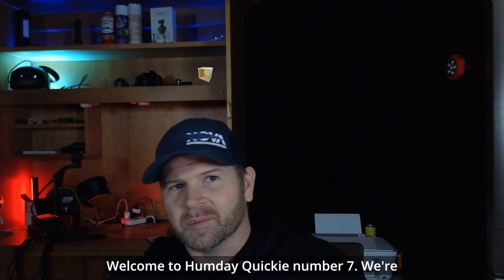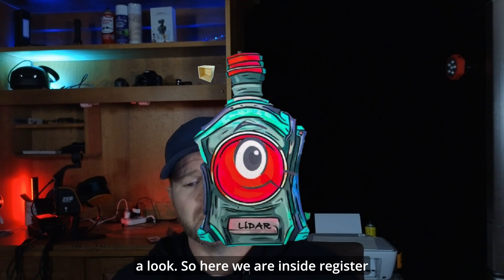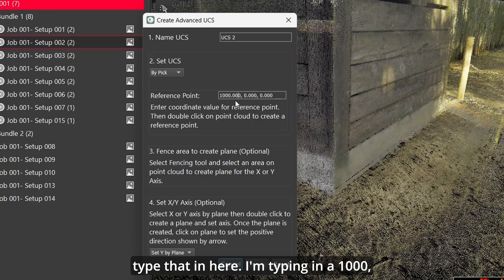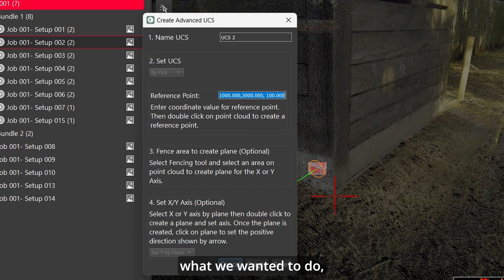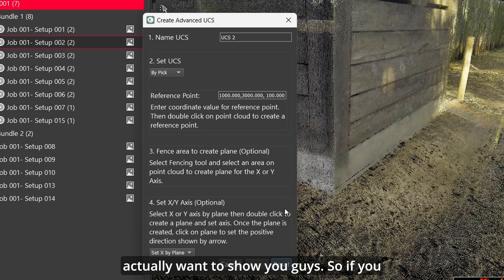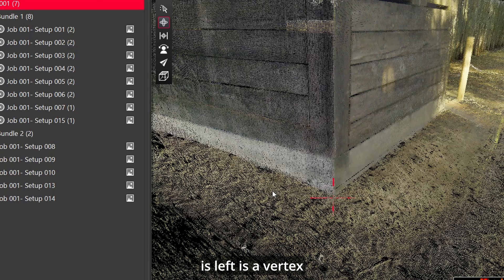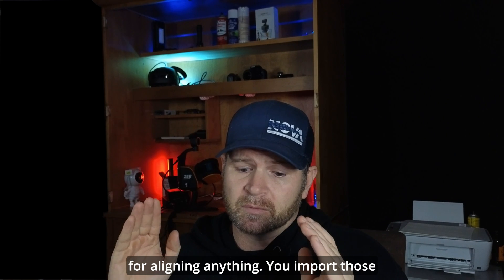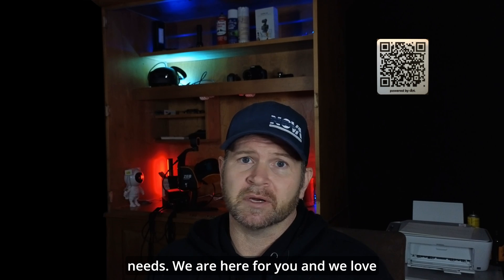HQ #7 All About the Advanced UCS in Leica register 360 plus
We're looking at the Advance UCS tools inside of Leica Geosystems Register 360. We will show you how to use them plus a few use case scenarios,
LiDAholics.com